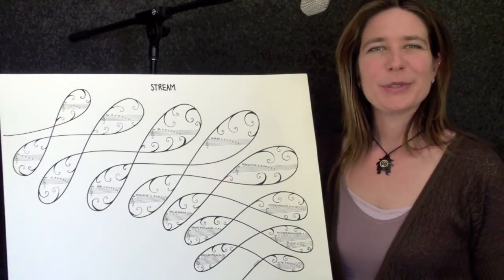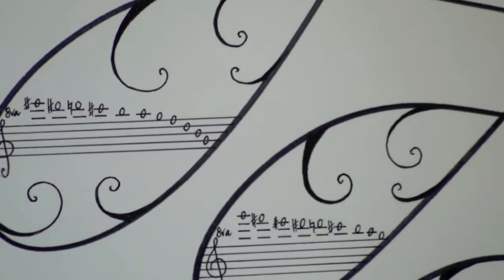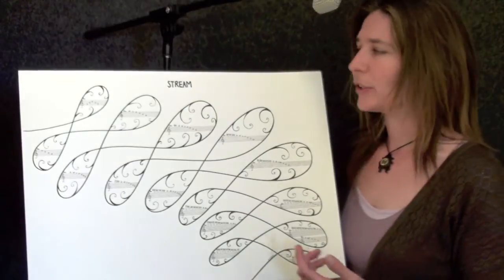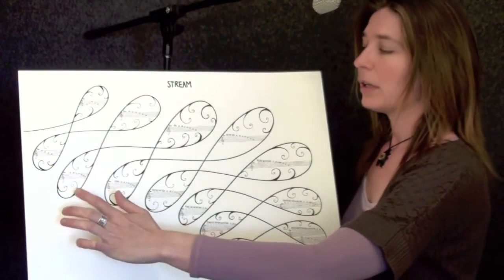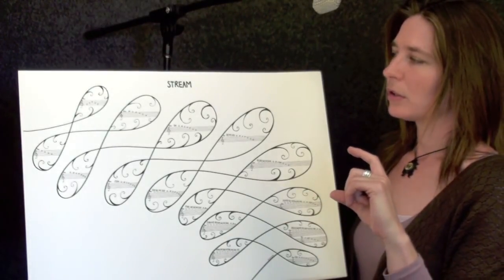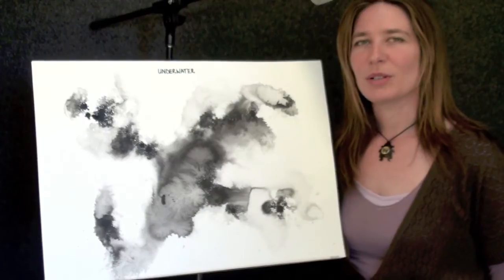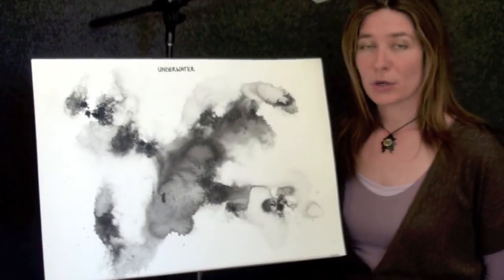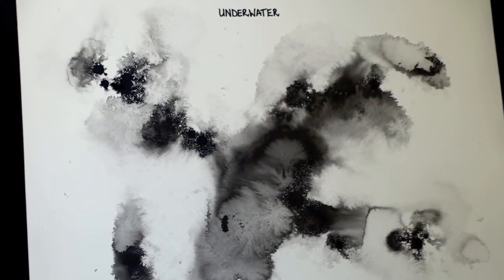Anita Hustas - graphic music scores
Anita Hustas performs and talks briefly about two graphic scores 'Stream' and 'Underwater' from her 'Water' collection composed in 2008. In trying to find creative approaches to composing and making music, and integrating visual art and music performance, Anita has been creating graphic scores for improvisors since 2003. In this video Anita plays Double Bass and Waterphone.